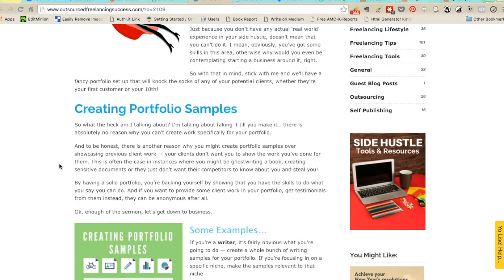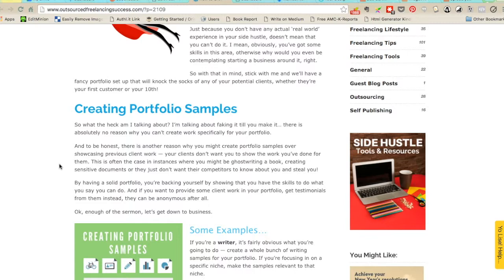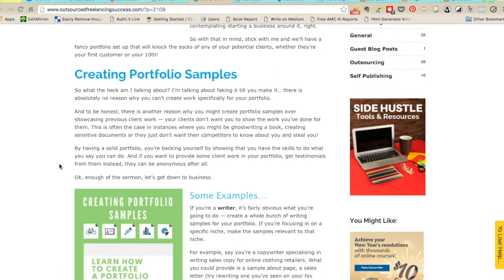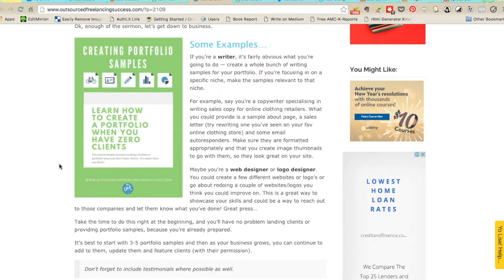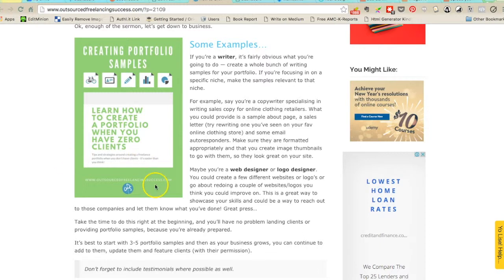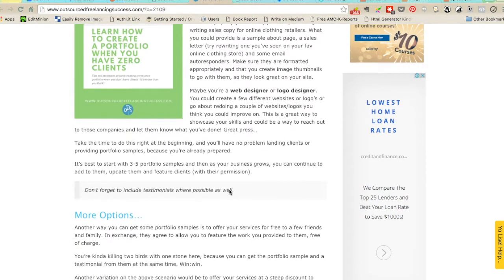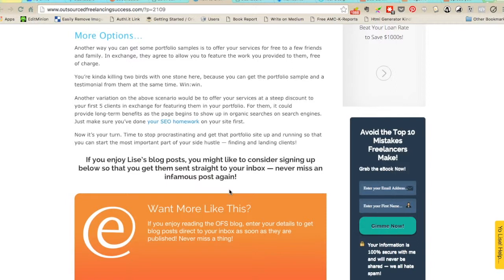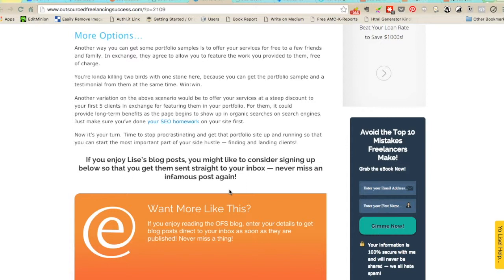[OFS Blog Post] Creating Samples for Your Portfolio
Just started your side hustle business? Don't have any clients so have nothing to show off in your portfolio? Create samples instead!